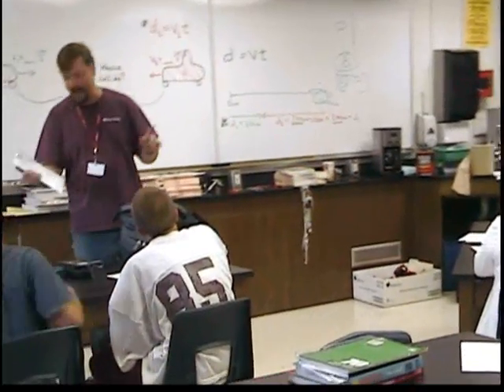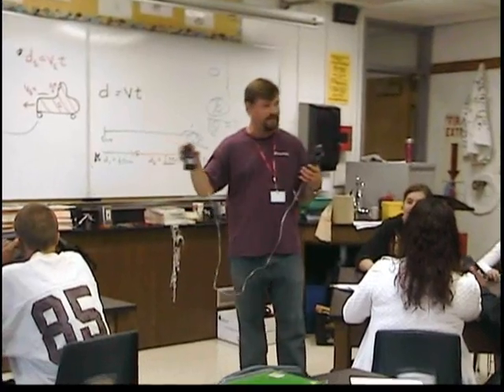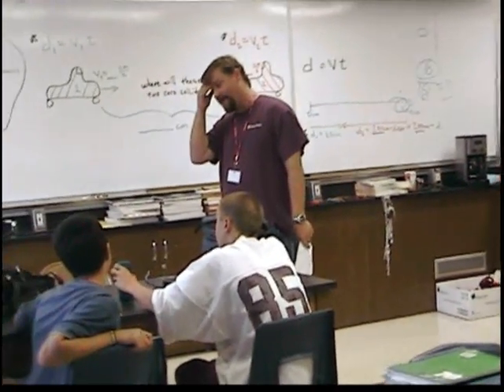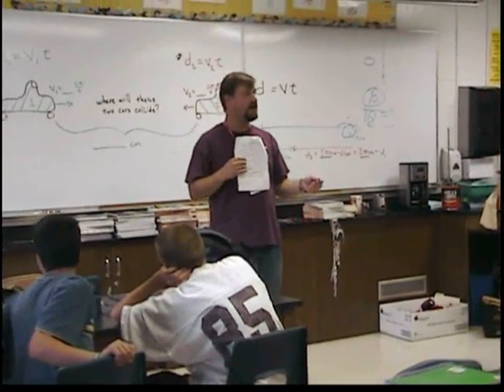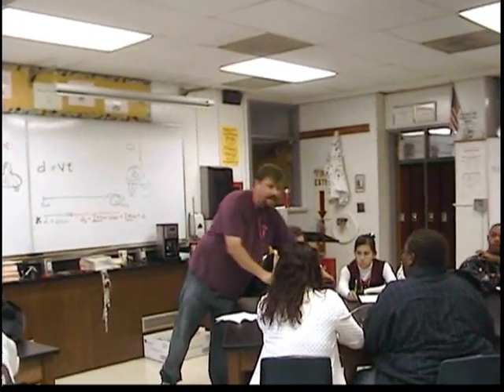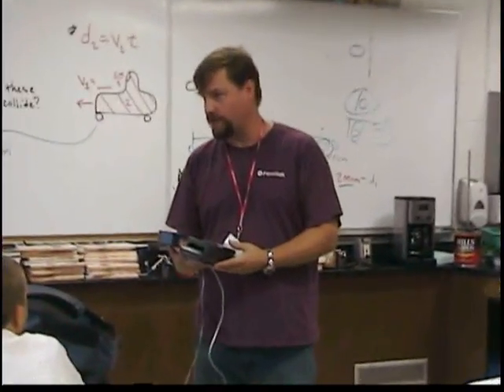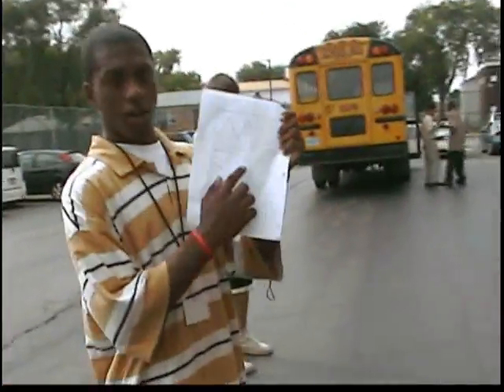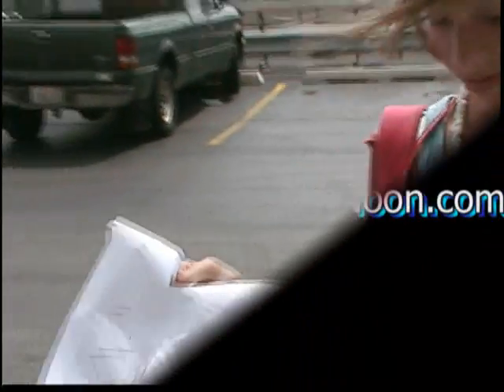Physics with Mr. Noon: Walking the Graph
In this activity students use their position vs time to create motion graphs. A printable worksheet can be downloaded at my